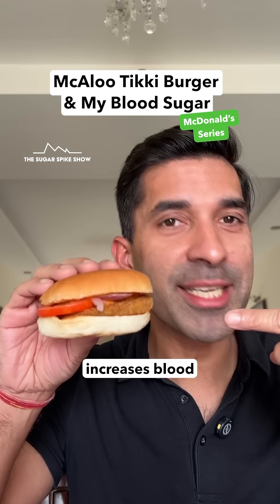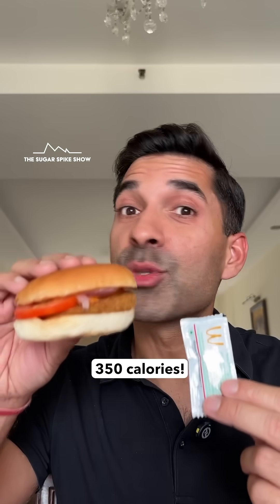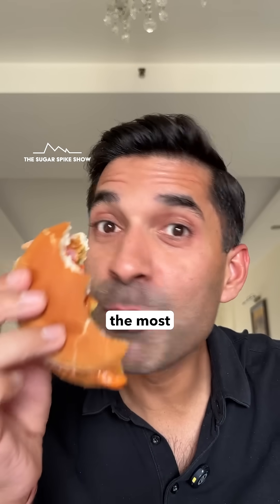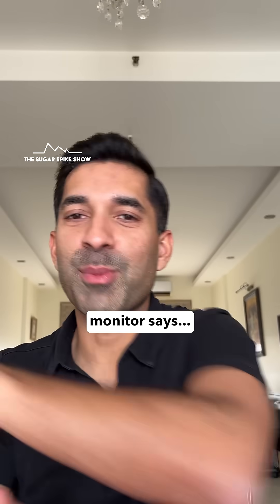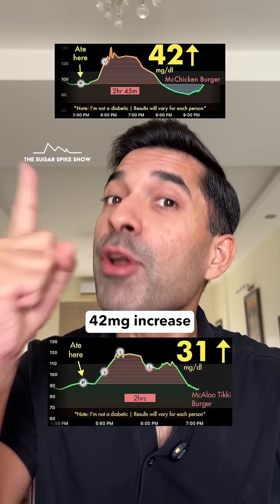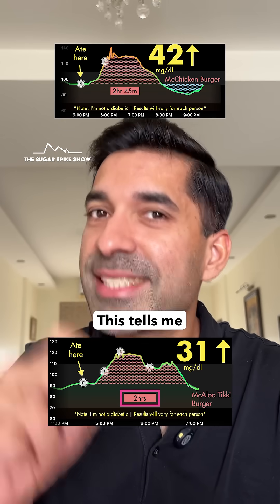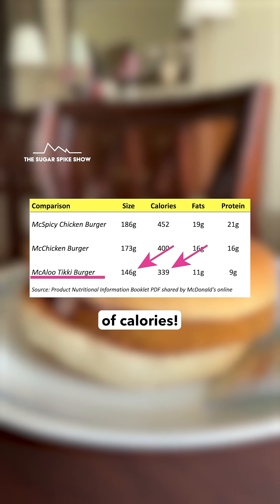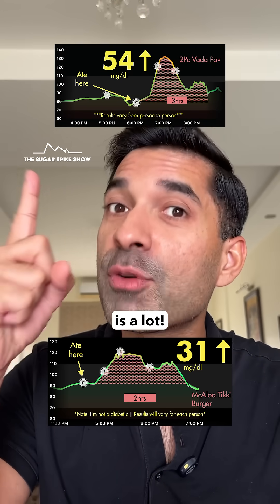EP282: McAloo Tikki Burger & My Blood Sugar - McDonalds Series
I don’t have McDonald’s often, maybe once a month when I’m traveling or when am out with friends. But when I do, I always wonder which items I can order which will not lead to a big sugar crash and make me feel terrible! In this series, I’m going to find out!
McDonalds Series Schedule:
1. McChicken Burger: +42mg
2. McSpicy Chicken Burger: +38mg
3. Filet O Fish Burger: +29mg
4. McAloo Tikki Burger: *TODAY*
5. McVeggie Burger
6. McSpicy Paneer Burger
7. McSpicy Paneer Wrap
8. McSpicy Chicken Burger + Coke + Fries (Meal)
9. Series Summary
Note: Calories are from a nutritional information PDF shared by McDonalds online
*How to see my results:* Best is to get an idea of which foods spike more and which ones spike less, and develop an intuition based on ingredients. Don’t focus on absolute numbers.
My personal aim:
1. Blood sugar increase after eating = 30-40mg/dl or lower
2. Return to baseline = Within 3 hours
3. Range = Be within 70-120mg/dl for 80% of the day